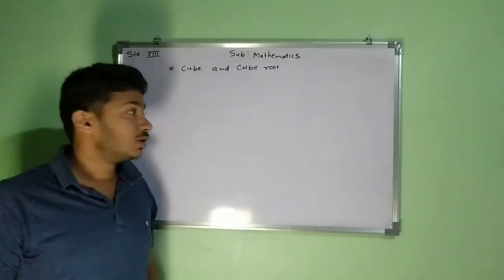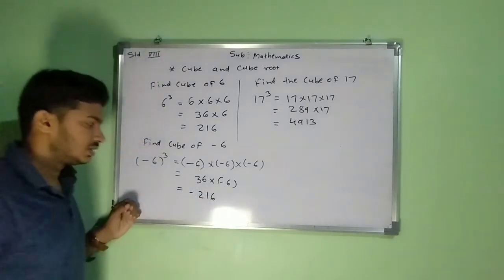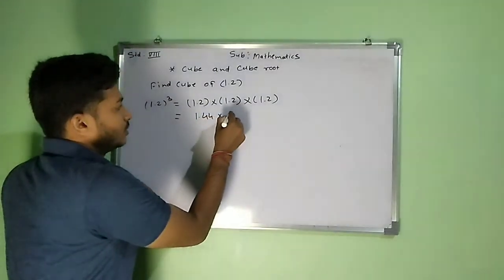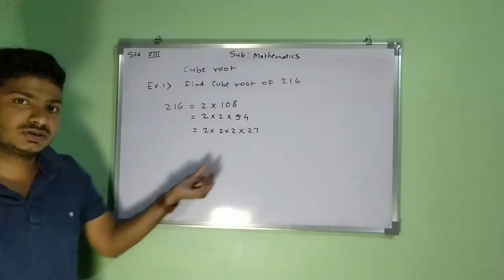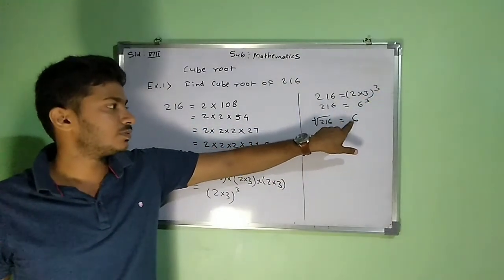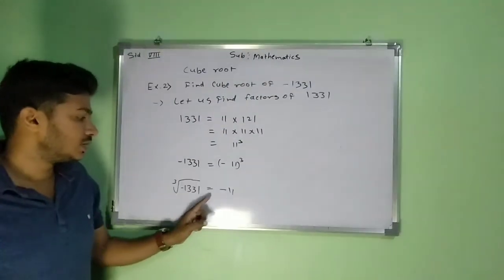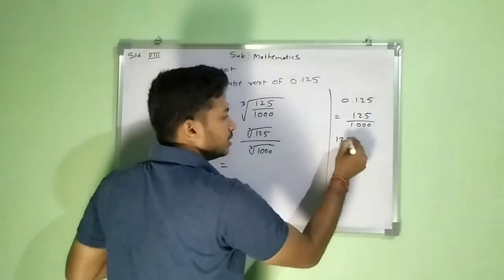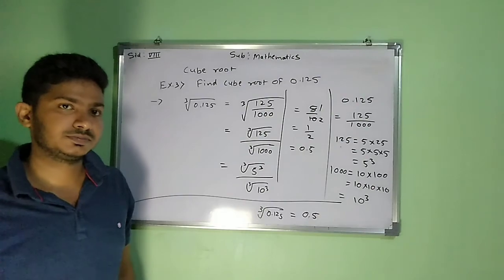8th Standard Mathematics Chapter-3 ( Indices and Cube root) video-2